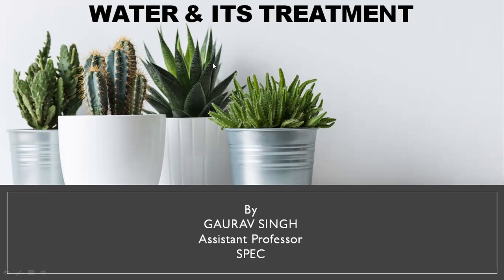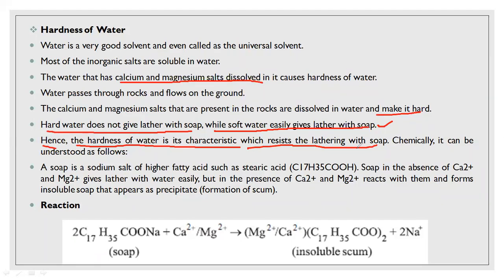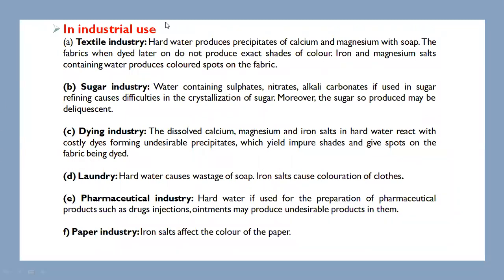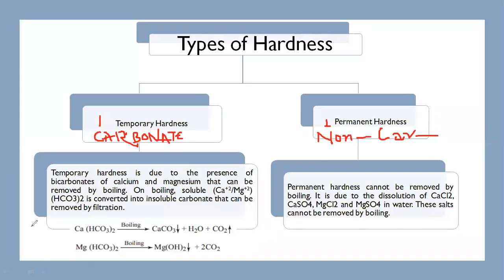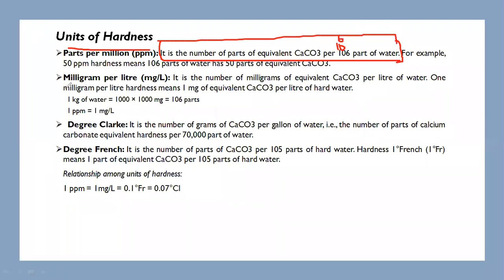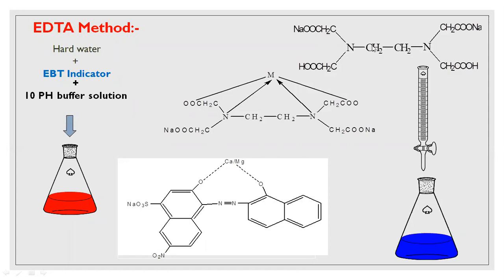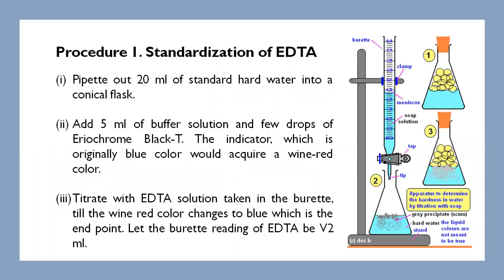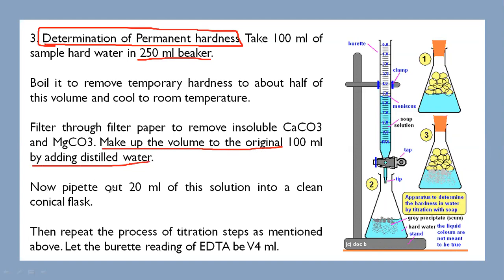Water & Its Treatment 1